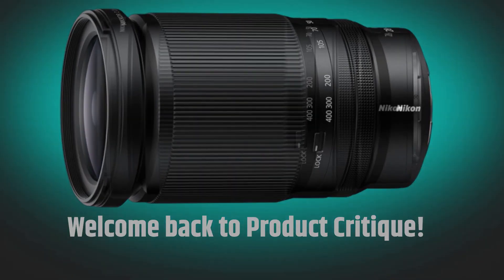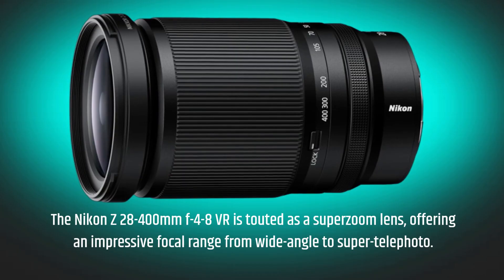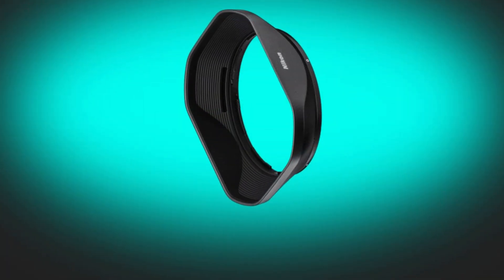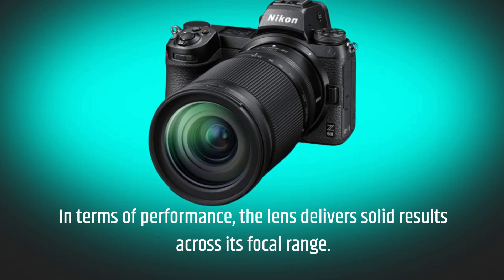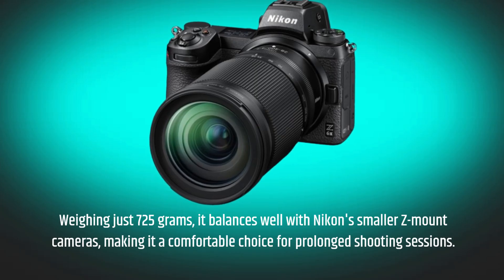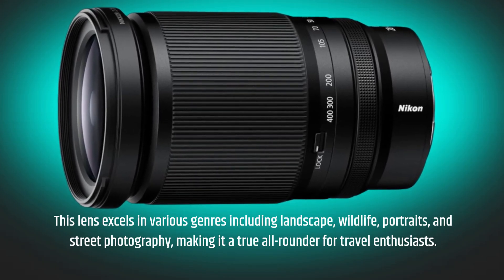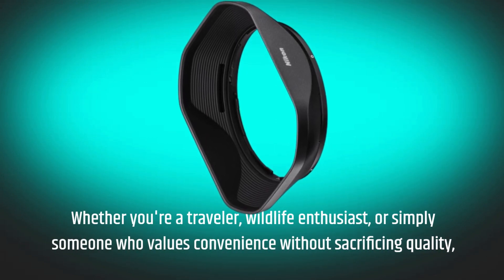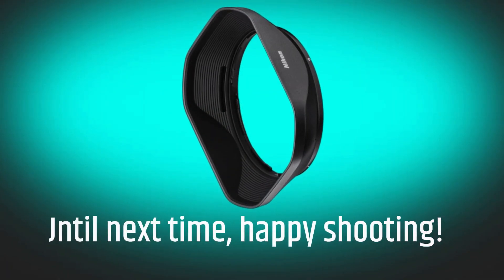📸 Nikon Z 28-400MM F/4-8 VR Review 🔭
Amazon Product Name : Nikon Z 28-400MM F/4-8 VR

In this Nikon Z 28-400MM F/4-8 VR Review, we dive into the capabilities and performance of the Nikon Z 28-400MM F/4-8 VR lens. This review explores its zoom range, image stabilization, and overall versatility, providing a detailed look at how well it performs for various photography needs. Whether you're considering the Nikon Z 28-400MM F/4-8 VR for travel, wildlife, or everyday shooting, this review offers all the information you need to decide if it's the right lens for you.